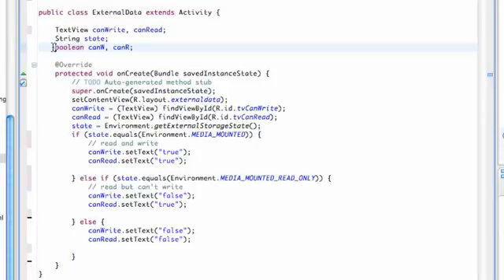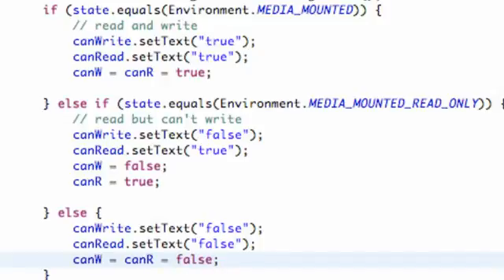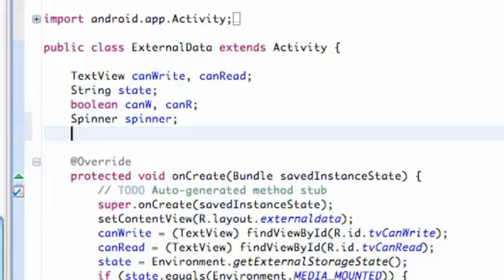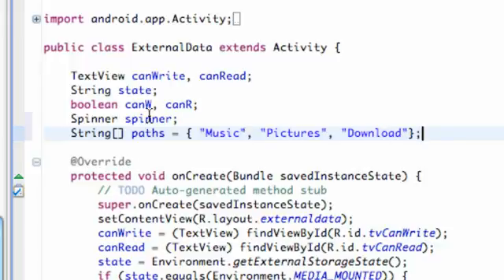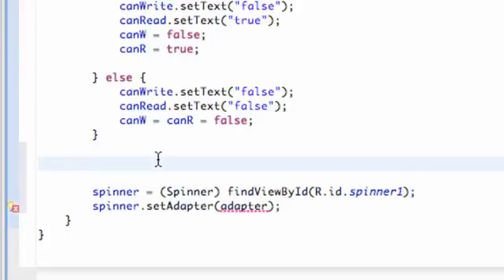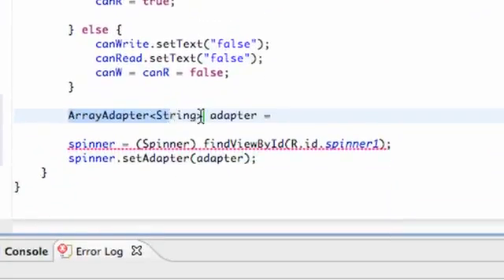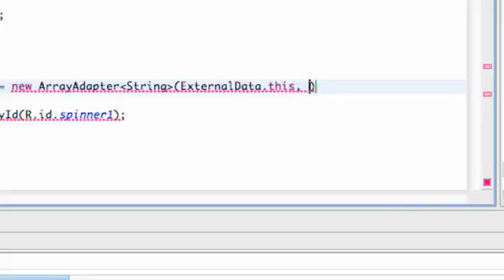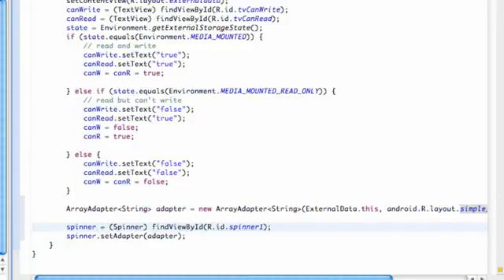Android Application Development 105 Spinners and ArrayAdapter